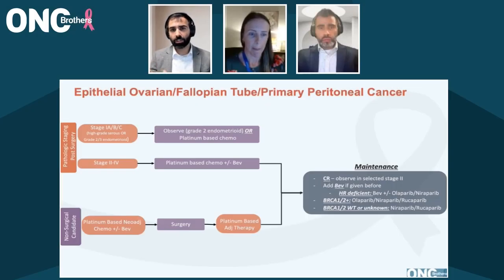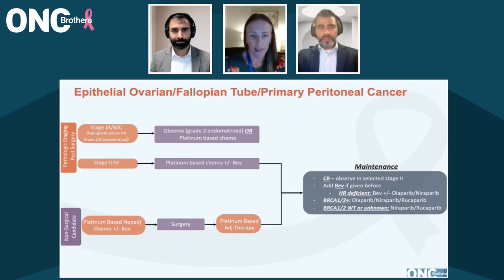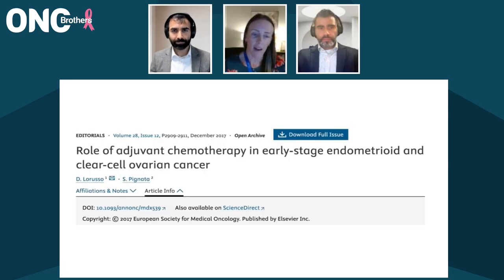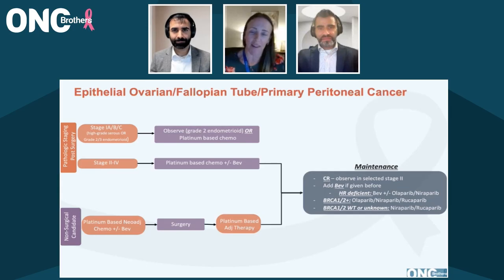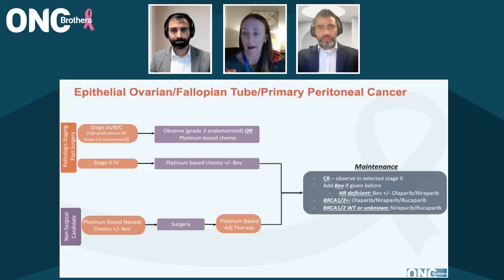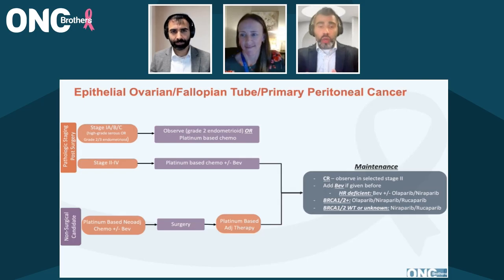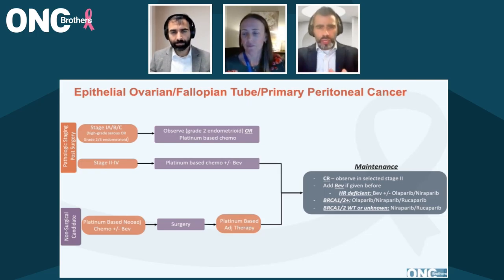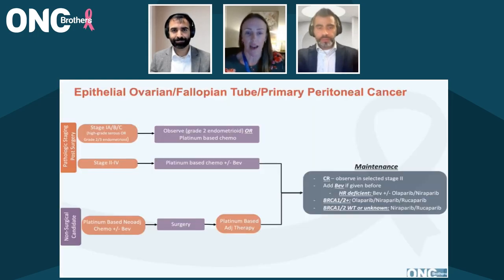Role of Adjuvant Chemotherapy in Early-Stage Endometrioid and Clear Cell Ovarian Cancer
In this episode of the Oncology Brothers podcast, hosts Drs. Rahul and Rohit Gosain welcome Dr. Martina Murphy, an Associate Professor of Medicine and Senior Associate Dean of Graduate Medical Education at the University of Florida, to discuss the current landscape of ovarian cancer.

Join us as we dive into the critical aspects of diagnosing and managing ovarian cancer, including:
•⁠  ⁠The importance of surgical staging and primary debulking surgery
•⁠  ⁠The role of genetic testing, including BRCA and NGS, in treatment planning
•⁠  ⁠Adjuvant therapy options, focusing on platinum-based chemotherapy and the use of Bevacizumab
•⁠  ⁠Insights into PARP inhibitors and their application in BRCA-positive and wild-type patients
•⁠  ⁠Navigating treatment options for relapsed and refractory ovarian cancer, including the use of antibody-drug conjugates like Mirvetuximab and Trastuzumab Deruxtecan (TDXd).

Dr. Murphy shares her expertise on the latest advancements in ovarian cancer treatment, the significance of genetic testing, and the management of side effects associated with various therapies.

Tune in for a comprehensive overview of the standard of care for ovarian cancer and the evolving treatment landscape.